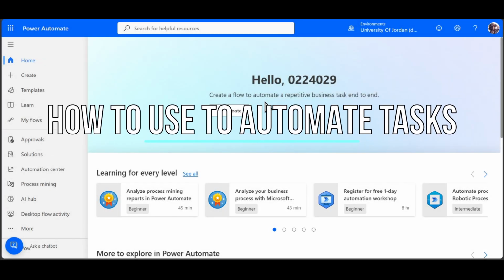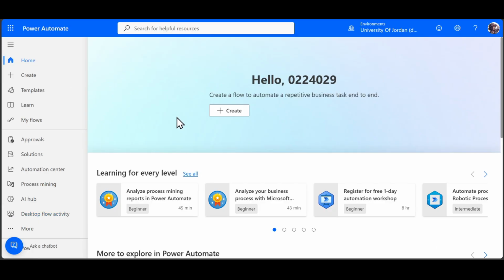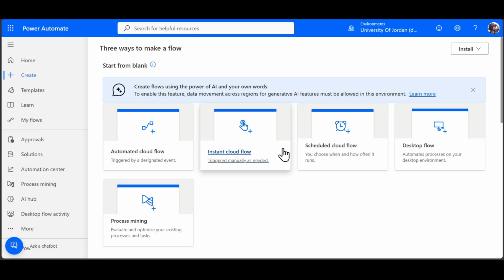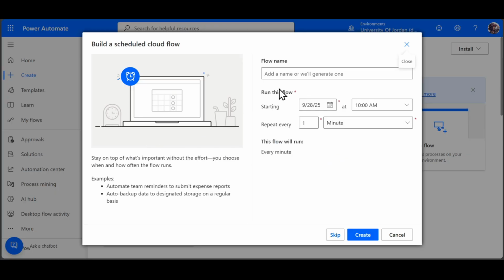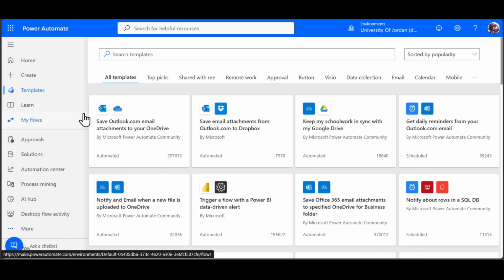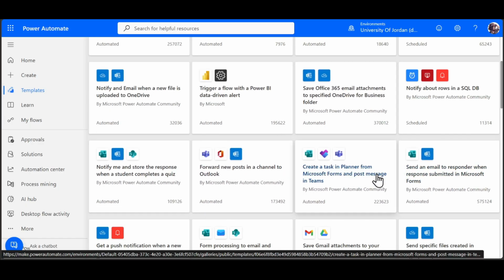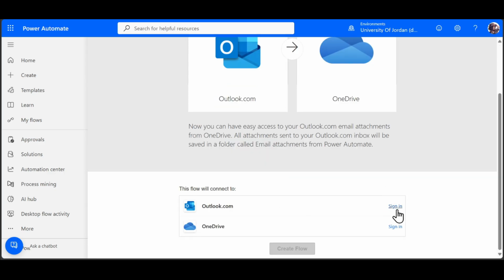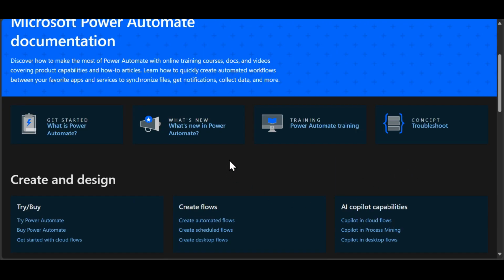How to Use Microsoft Power Automate to Automate Tasks 2025 (FULL GUIDE)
Want to automate tasks with Microsoft Power Automate in 2025? This full guide shows you step-by-step how to create flows, connect apps, and boost productivity using Power Automate on Windows 11.

👉 In this video, you’ll learn:

How to get started with Microsoft Power Automate

How to build automated workflows (flows)

Connecting apps like Outlook, Excel, Teams & OneDrive

Real-world examples of task automation in 2025

✅ Perfect for beginners and advanced users looking to save time with automation.